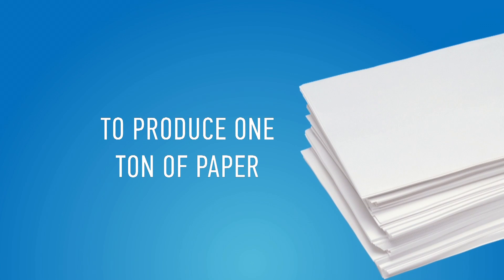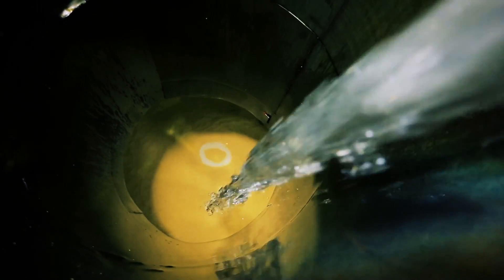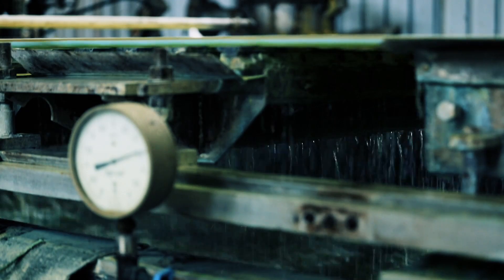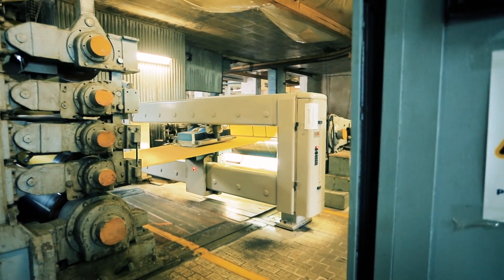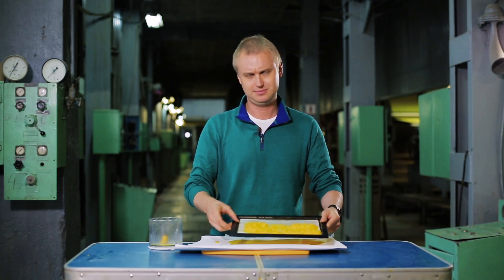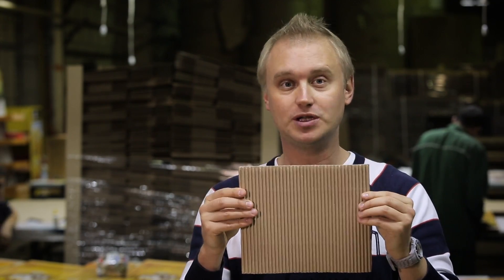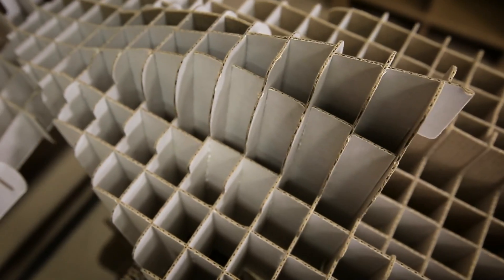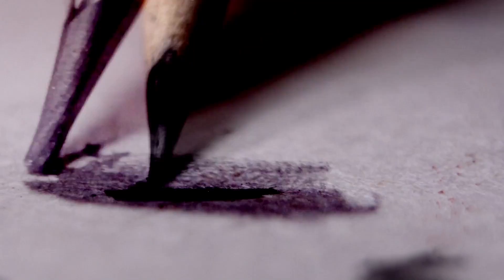Making PAPER From Sand — Secrets Of Paper Manufacturing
The paper manufacturing process is a complex and resource-intensive process that involves converting raw materials such as wood, recycled paper, or other plant-based fibers into high-quality paper products. Paper is a ubiquitous product that is used in a variety of applications, from printing and packaging to hygiene and personal care products. The paper manufacturing process involves several stages, including pulping, refining, screening, and drying, each of which plays a crucial role in determining the quality and properties of the final product.